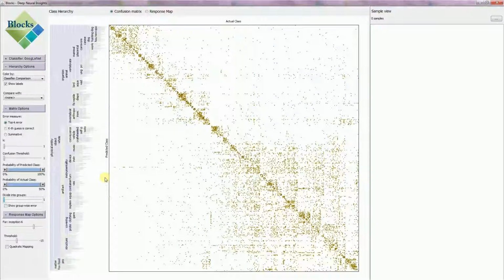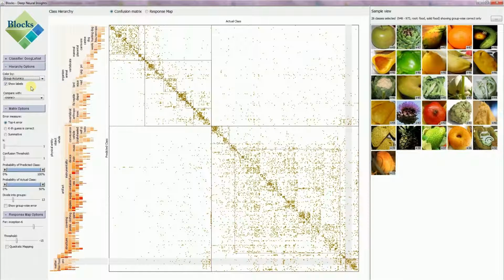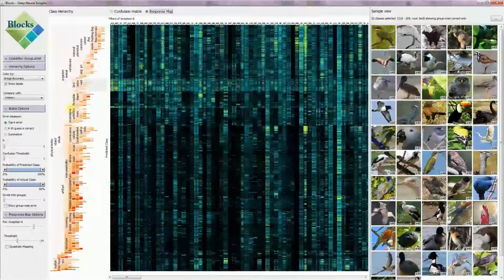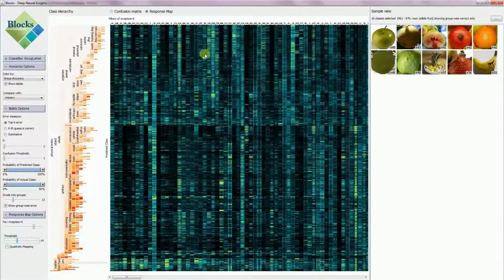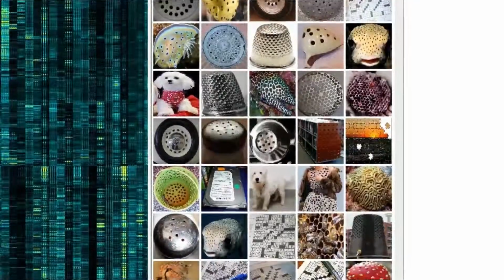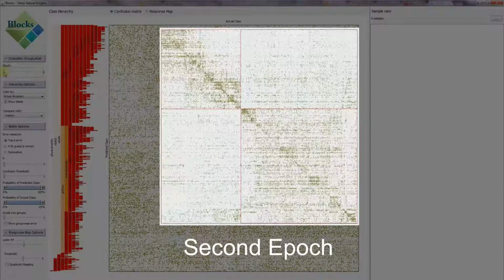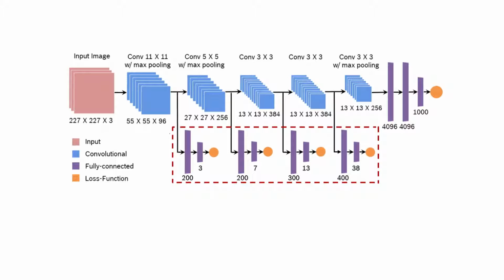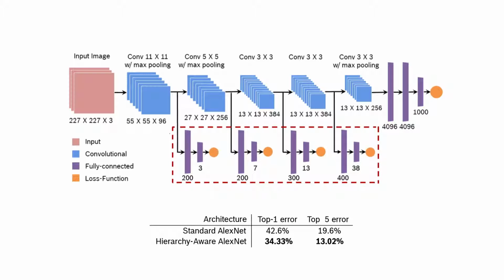Do CNNs learn class hierarchy ?